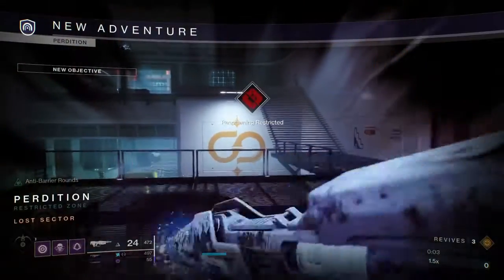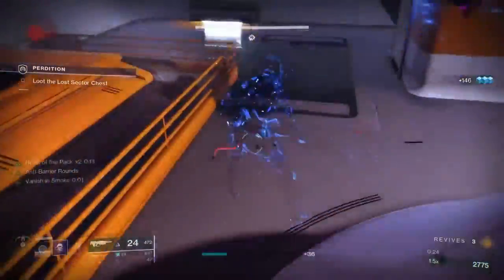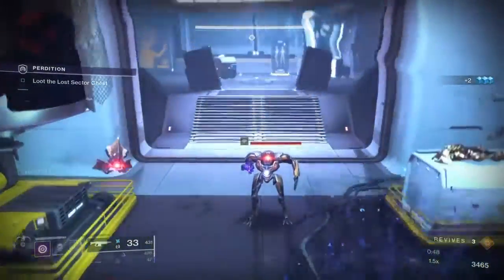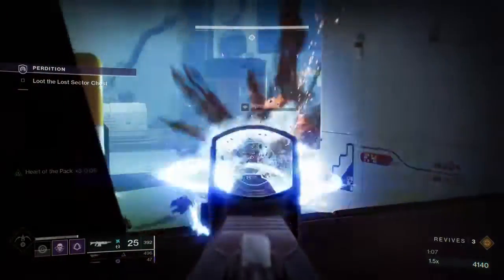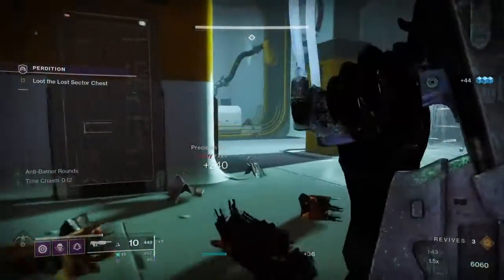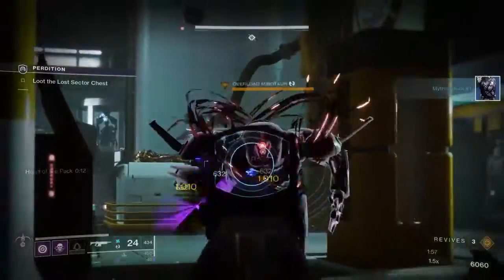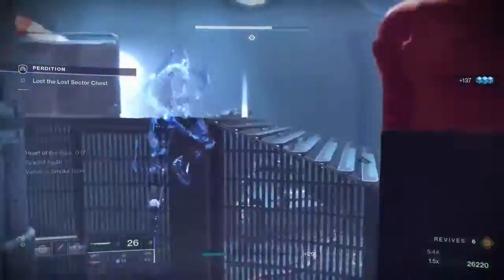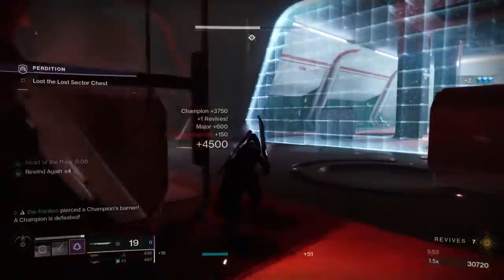hoonter perdition 1250 thing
Mods r a crutch and I missed them =p